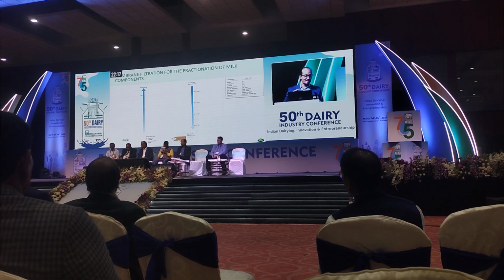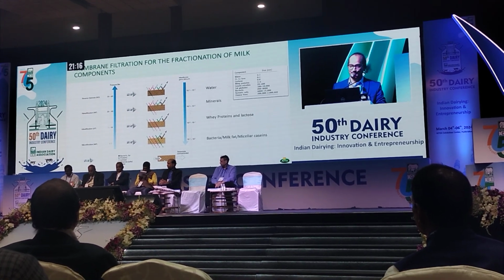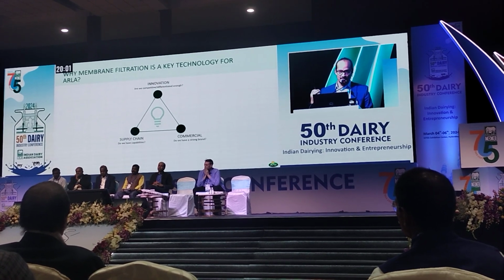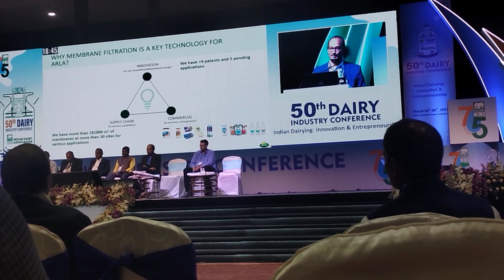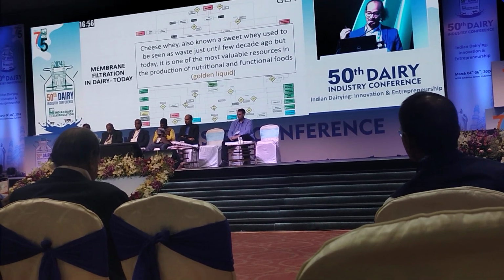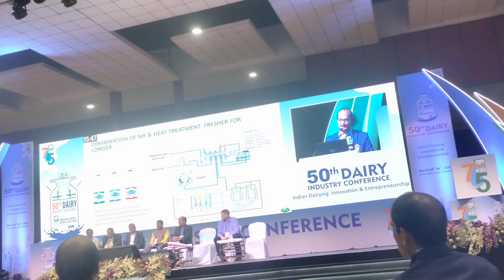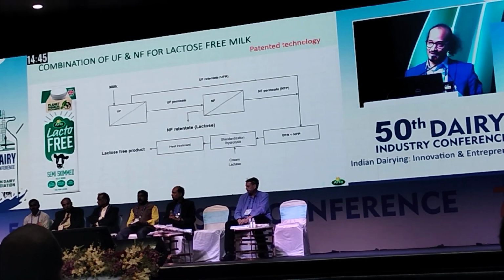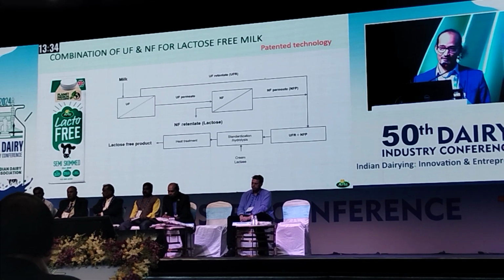50th DAIRY INDUSTRY CONFERENCE! Seintist